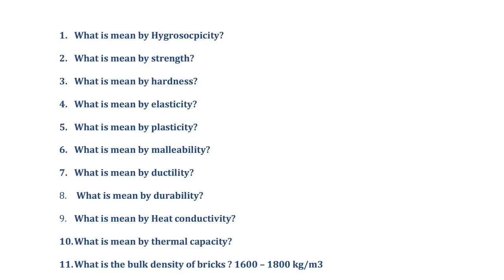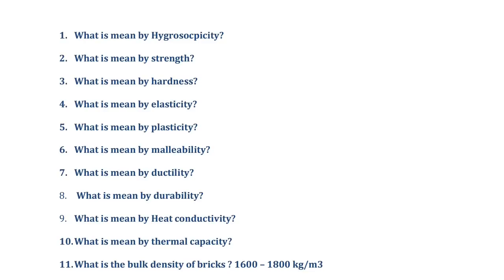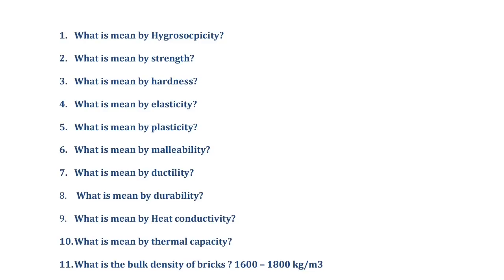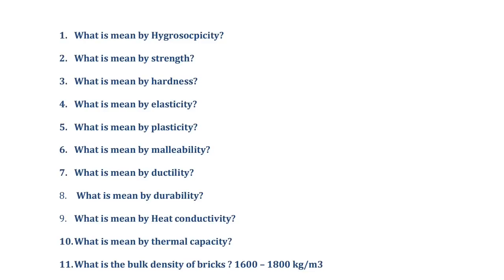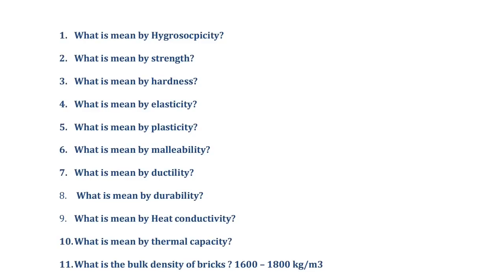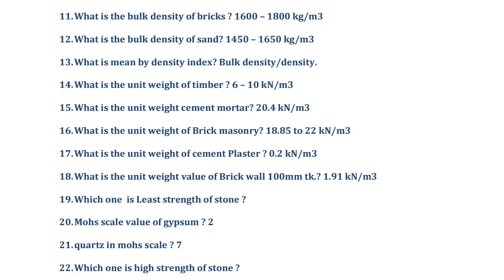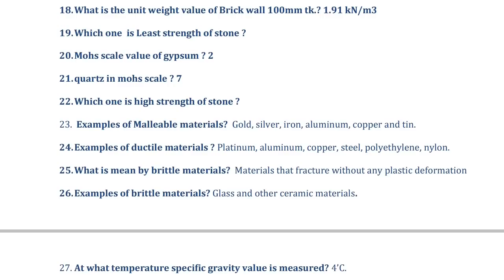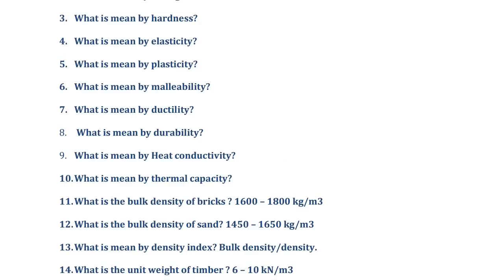CIVIL ENGINEERING MCQ WITH EXPLANATIONS || IMPORTANT PROPERTIES AND ITS VALUES || PART - 2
this video explained about important properties of materials and it's values MCQ.